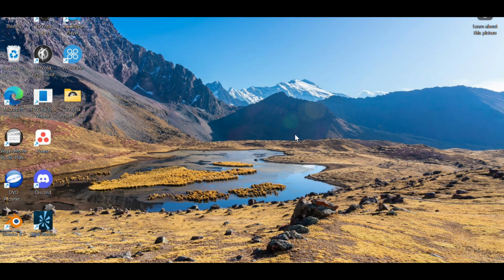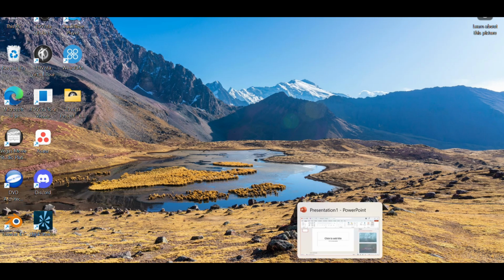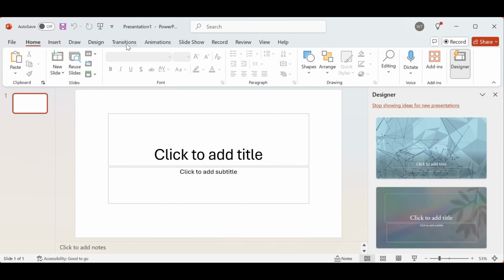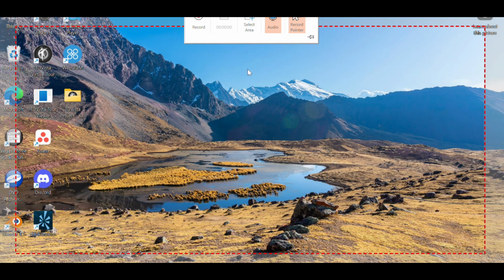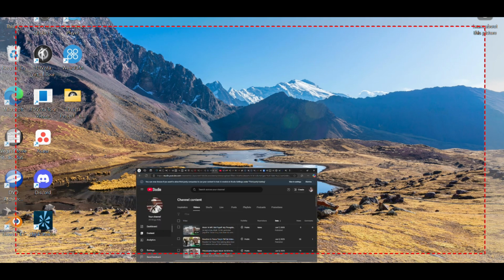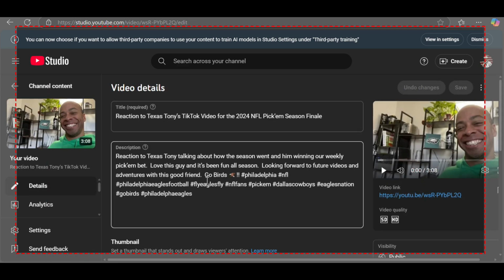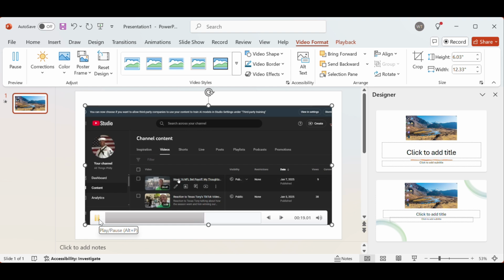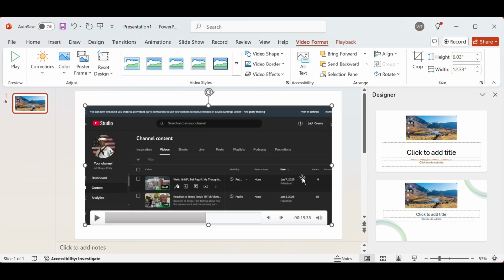How to Record your Screen Using Microsoft PowerPoint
Learn how to record your screen effortlessly using Microsoft PowerPoint! Whether you're creating a tutorial, presentation, or recording a demo, PowerPoint's built-in screen recording feature is simple to use and incredibly effective. In this quick tutorial, we'll guide you through the steps to record your screen, save the recording, and integrate it into your presentations or share it with others. Perfect for beginners and professionals alike! 🎥✨

- No additional software needed!
- Easy to capture and edit your recordings.
- Tips for saving and exporting your screen recordings.